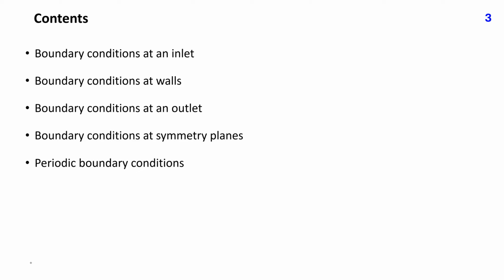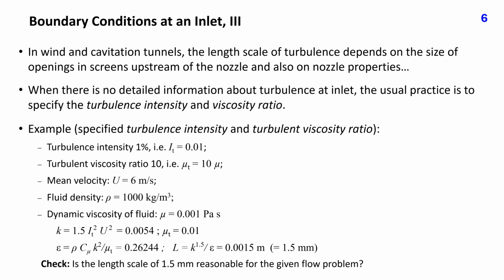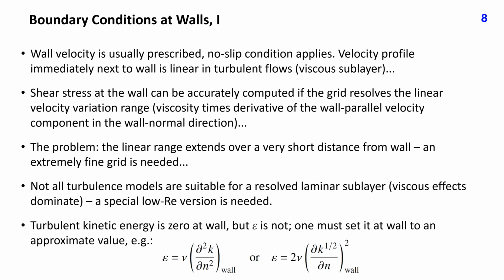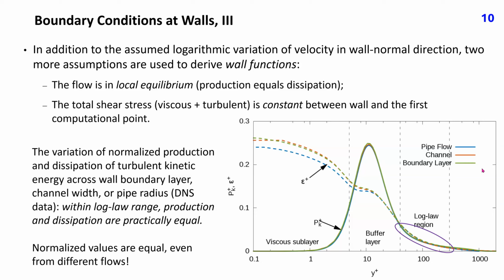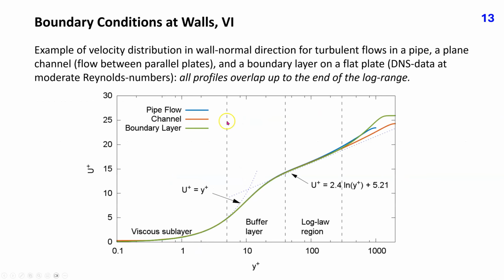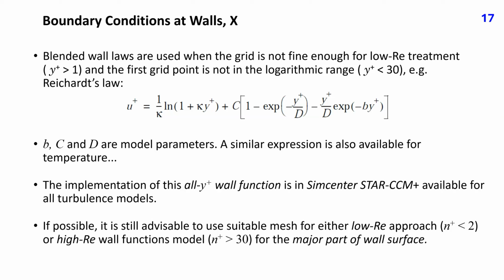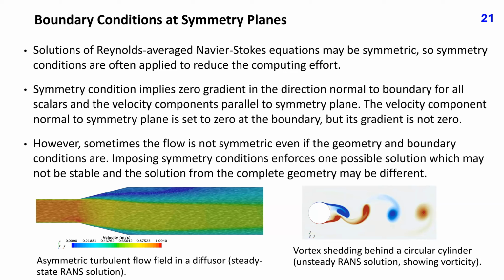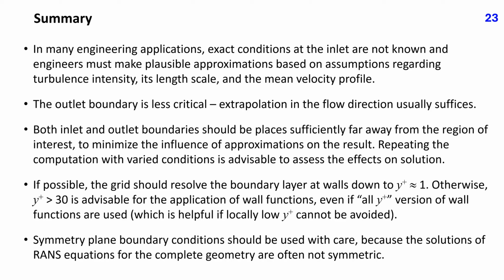32.B. Boundary conditions for Reynolds-averaged Navier-Stokes equations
This lecture is devoted to some details related to implementation of typical boundary conditions at inlet, outlet, symmetry plane, or wall boundaries when solving the Reynolds-averaged Navier-Stokes equations. The problem is that the exact conditions at these boundaries are either not known or cannot be imposed in the exact form for various reasons. This is especially true for wall boundaries and because of their great importance in turbulent flows, the largest part of the lecture is devoted to walls. Special attention is paid to the so-called logarithmic law of the wall and wall functions, which are used in simulations of flows at high Reynolds numbers.
Periodic boundary conditions, which are often used to simulate fully developed flows, are also described.